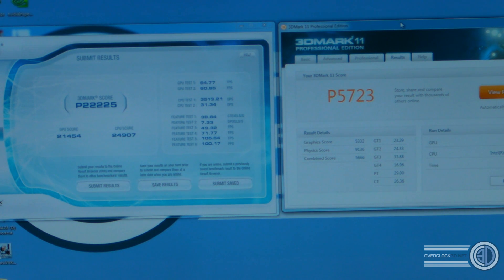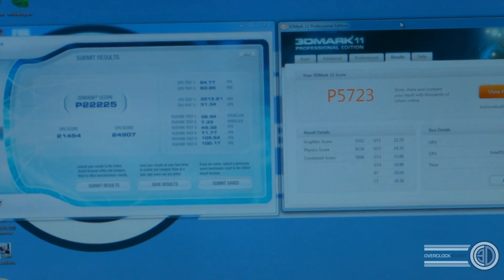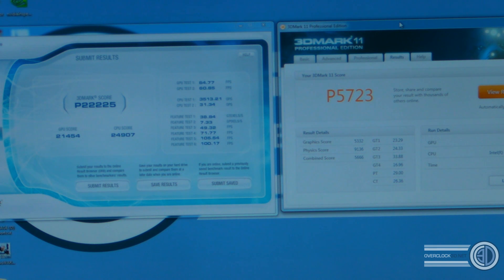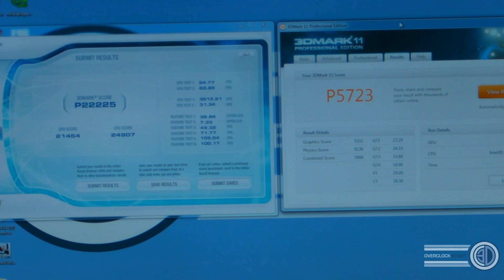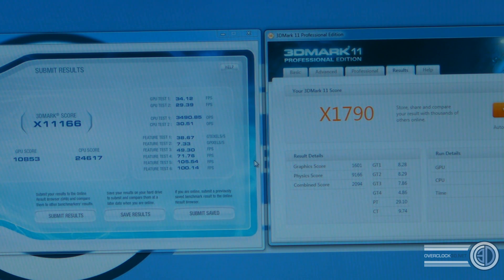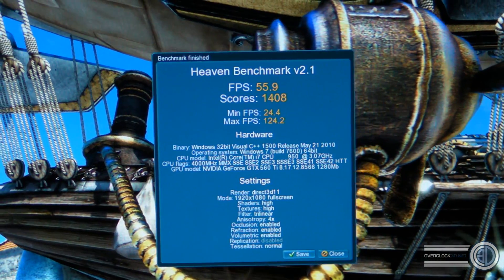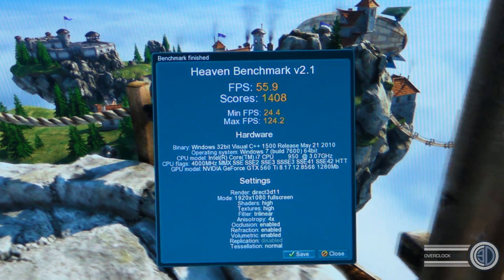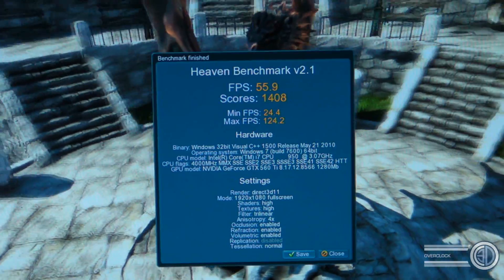MSI GTX560 Ti 448 Core Review - Twin Frozr III Power Edition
I take a look at the MSI GTX560 448 Core Twin Frozr III Power Edition graphics card, is it really worth the money over a normal 560 or should you just buy a 570?